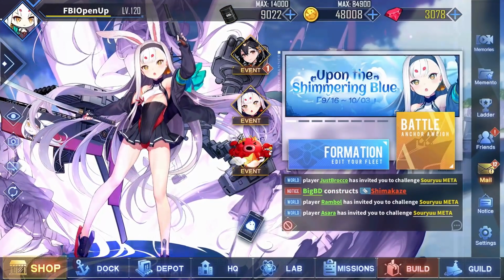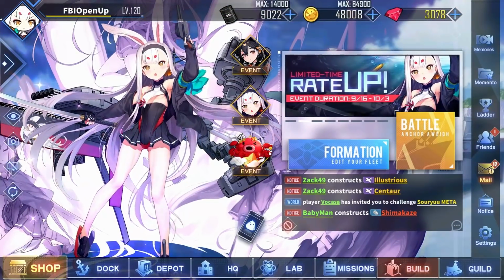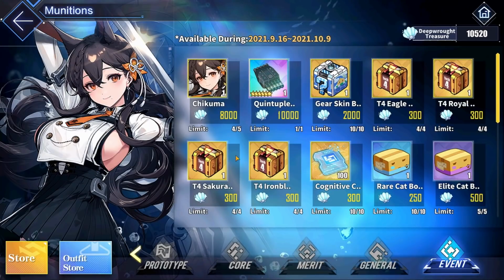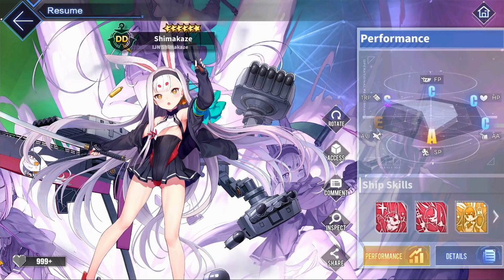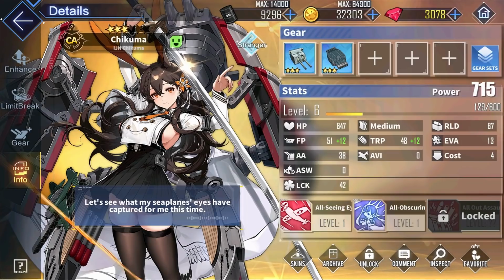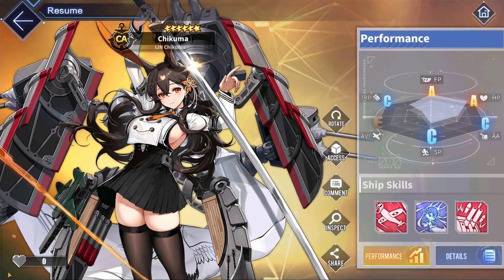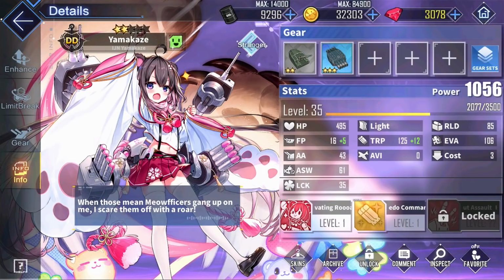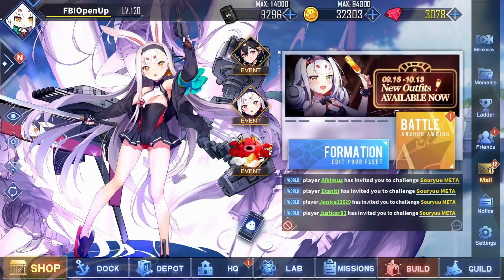Upon the Shimmering Blue Patch Notes Overview | Azur Lane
Here’s an Azur Lane guide regarding the brand new patch note update featuring the Azur Lane update featuring the first ever UR destroyer Shimakaze as well as the new event called Upon the Shimmering Blue. In this video, I’ll cover everything you need to know about the update, from gameplay changes to ship reviews.

Timestamps:
Introduction - 0:00

New Skins - 0:19

New Dorm Set (Manjuu Summer Festival) - 0:40

New Gear Skins - 0:52

Floating Funland /Manjuu Salvaging Crew - 1:06

New Portrait Frame - 2:02

Accumulation Rewards (Yamakaze) - 2:29

Luck of the Draw Minigame - 2:40

Upon the Shimmering Waves Event Shop Guide - 2:59

How to Farm Upon the Shimmering Waves - 4:00

Ship Reviews:
Shimakaze - 4:48

Chikuma - 7:09

Katsuragi - 9:10

Umikaze - 10:13

Yamakaze - 10:42

Yura - 11:19

Closer - 12:09

Composed by: Akiyuki Tateyama, Sho Aratame, Eri Sasaki, Hero Nakamura
Arranged by: Akiyuki Tateyama, Shinichi Yuki, Eri Sasaki, Hero Nakamura
Performed by: Akiyuki Tateyama, Nobuhiro Shioya, Yu Manabe, Mai Kakumoto, Yumiri Hanamori, Nao Toyama, Asaka, Eri Sasaki
Lyrics by: Jin Tanaka, Kento Nagatsuka, Eri Sasaki